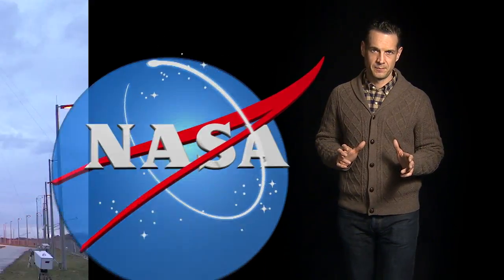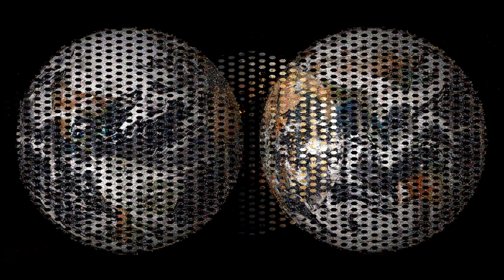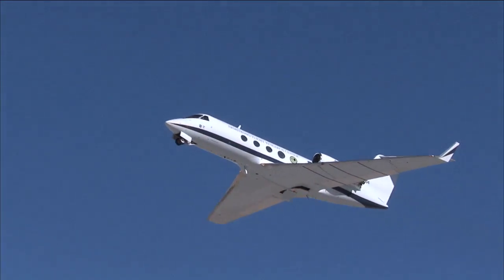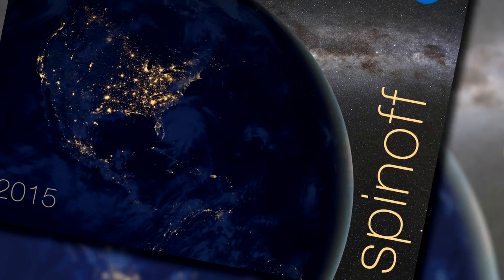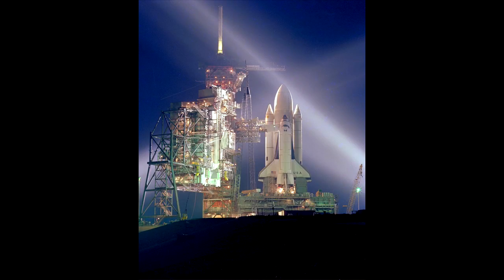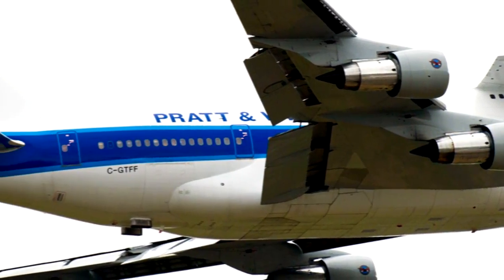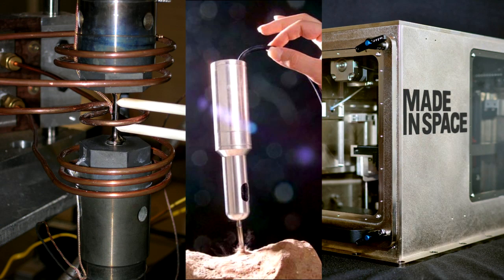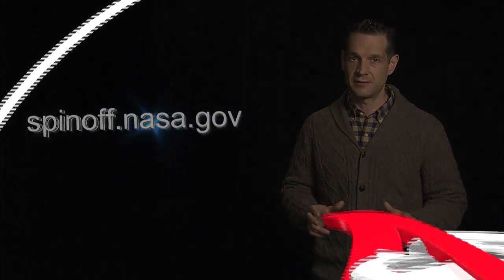Spinoff 2015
NASA has a long history of transferring technologies from their original mission applications to secondary uses. For example, Mars continues to be a rich destination for scientific discovery and exploration, and NASA's missions there have inspired a variety of practical, terrestrial benefits. Spinoff 2015 features stories about some of these technologies, including shock absorbers used during space shuttle launches that are now being used to brace buildings during earthquakes, preventing damage and save lives.